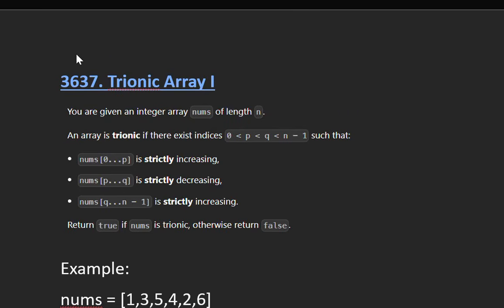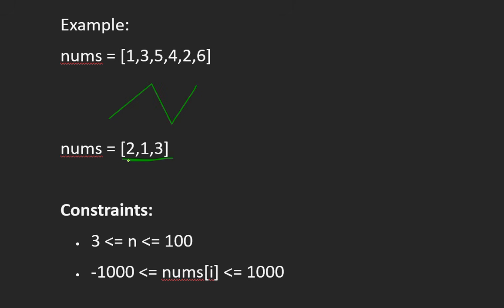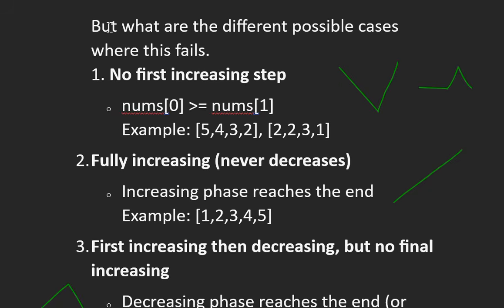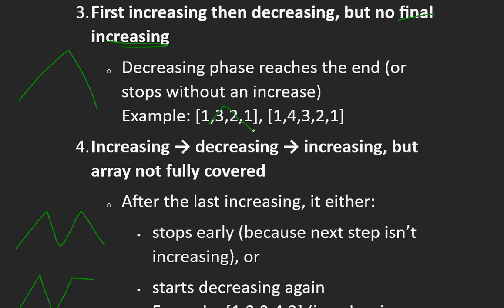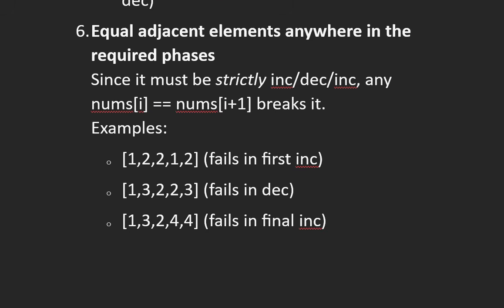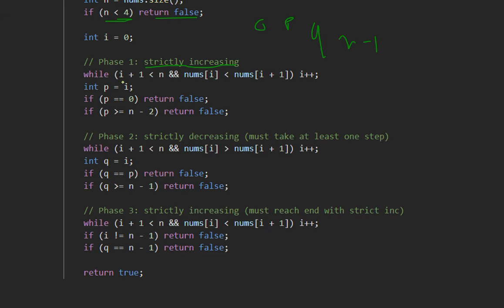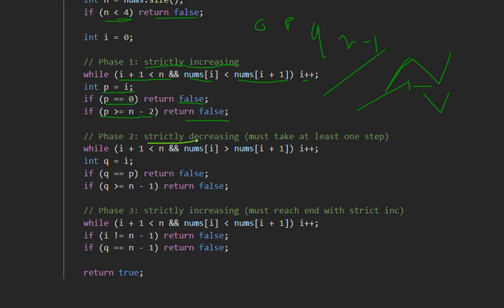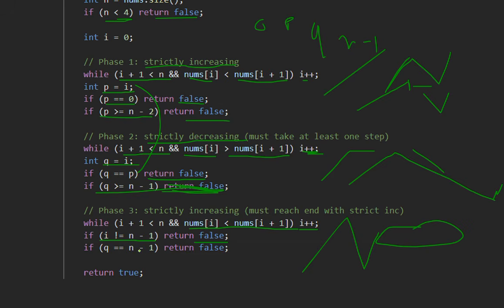leetcode 3637 | Trionic Array I | explained the cases which leads to failing | Begineer friendly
timelines:
0:00 problem explaination
1:04 Examples (why length 3 can never be trionic ?)
2:04 Constraint
2:12 Approach
2:25 Cases which makes the array to be non - trionic
5:54 Code